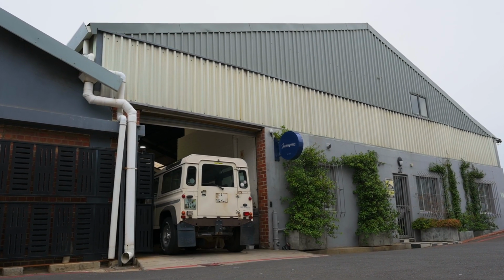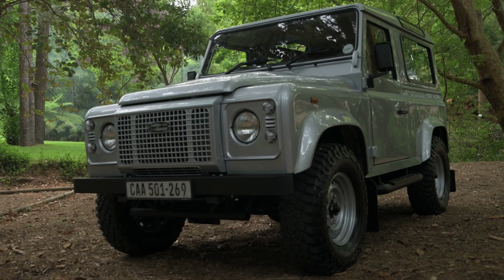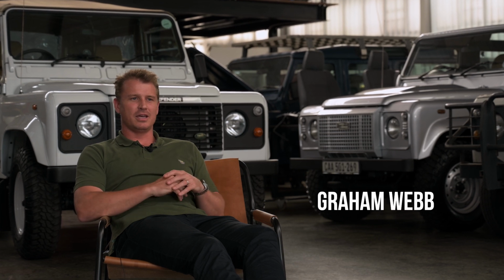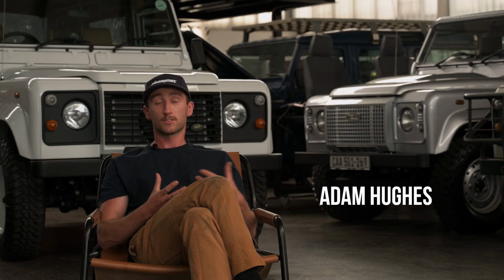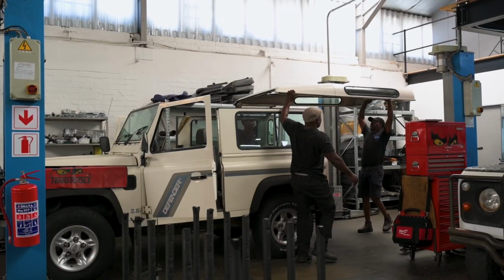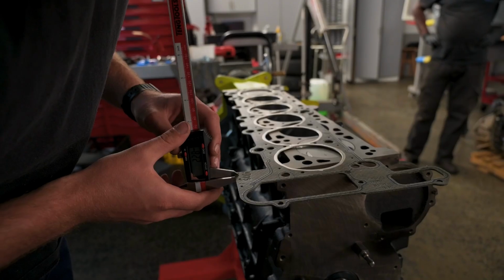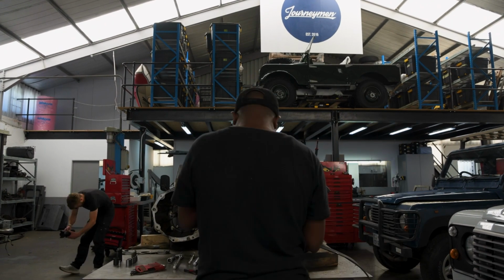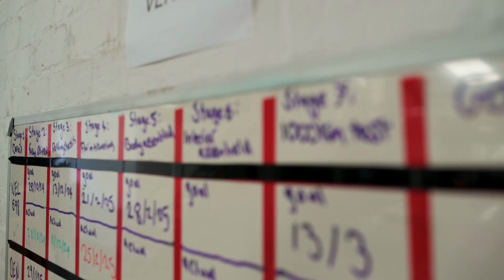The Road Ahead: Journeymen's next chapter starts here.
Established in 2015, Journeymen began as a collective of car enthusiasts in Cape Town, South Africa. Over the past decade, we've transformed our passion into a dedicated workshop specializing in restoring Land Rover Defenders.

Discover our meticulous restoration process, where every component is rebuilt to ensure authenticity and longevity.

Join us as we embark on the next chapter of our story, continuing to breathe new life into these iconic vehicles.